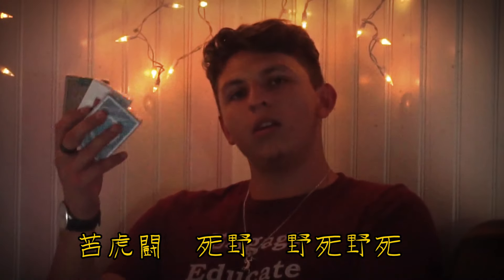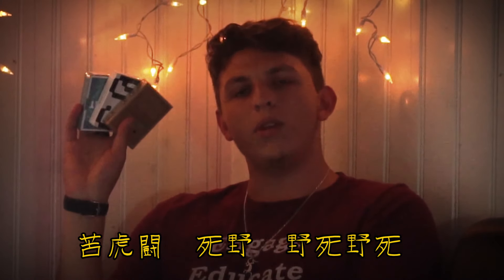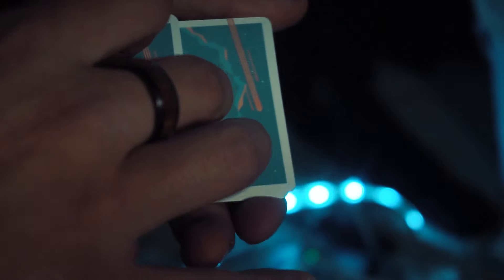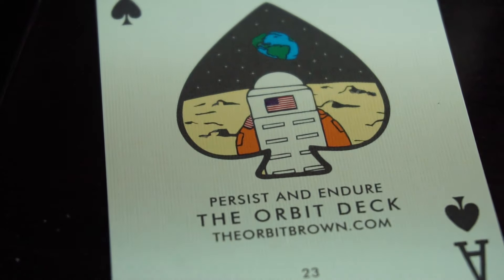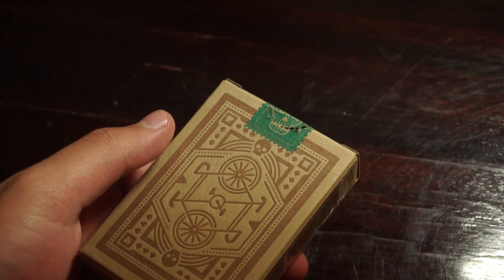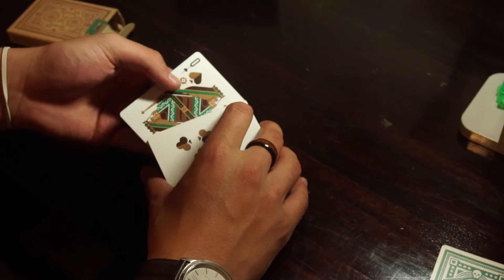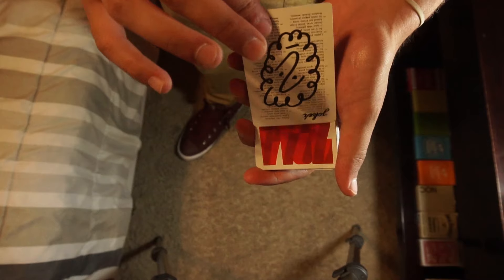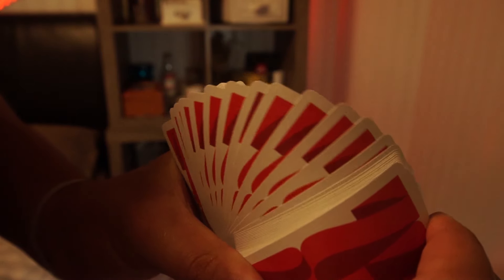UNBOXING Mark ii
Camera: SONY A6000//Canon 60D
Miss: Rode Mic Me-L//Shotgun Rode Mic//Rode Go-Mic